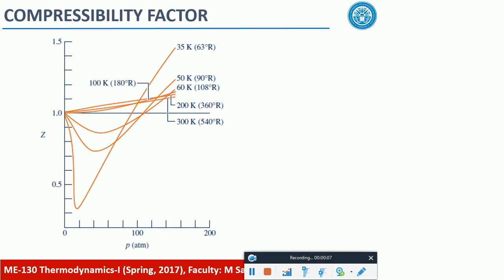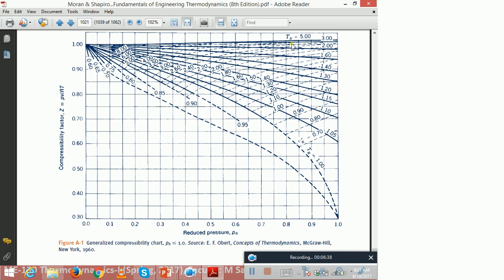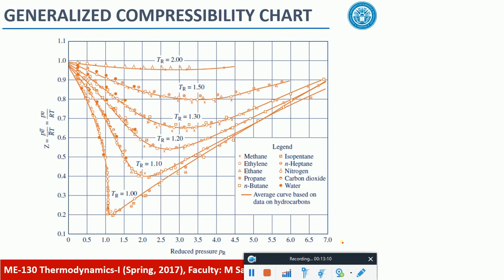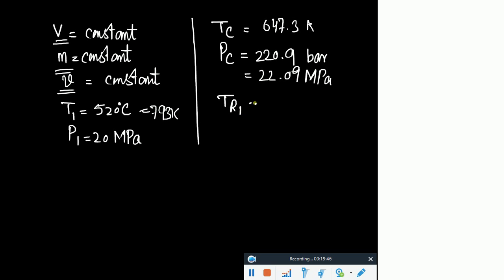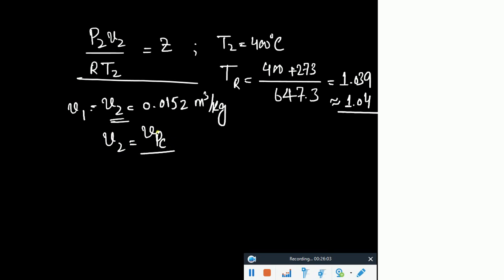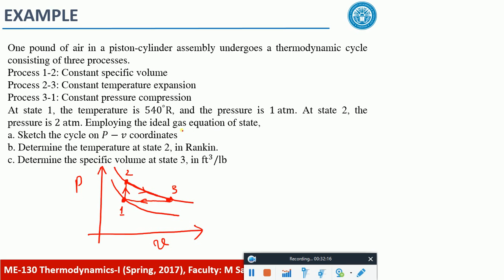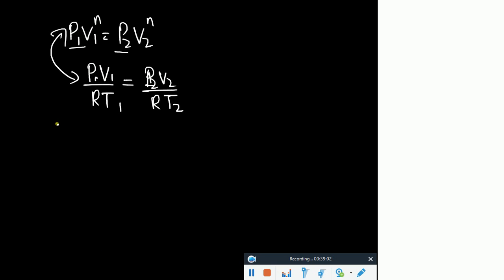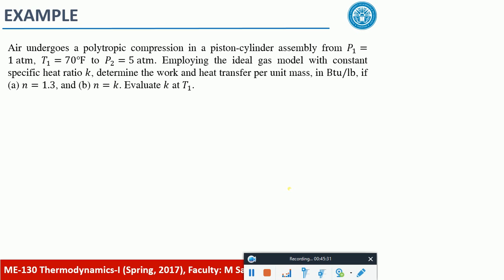Lecture 11 ME 130 Thermodynamics I